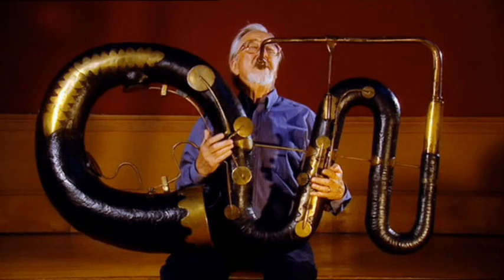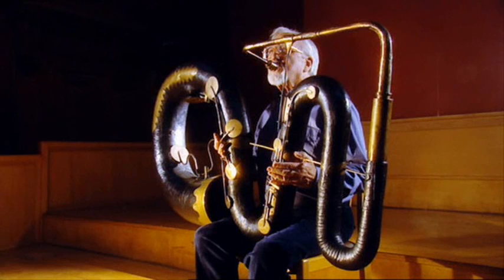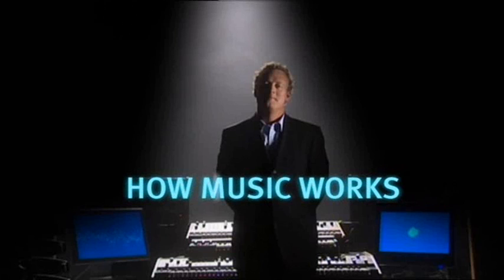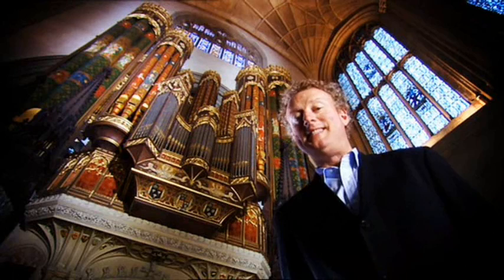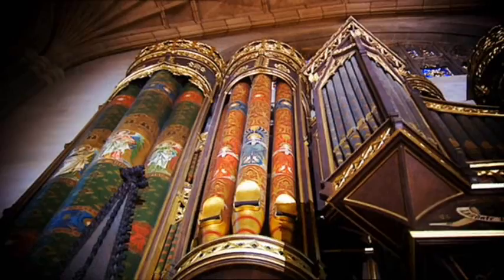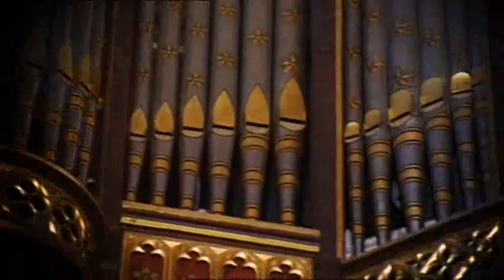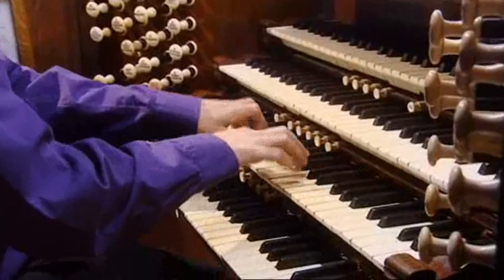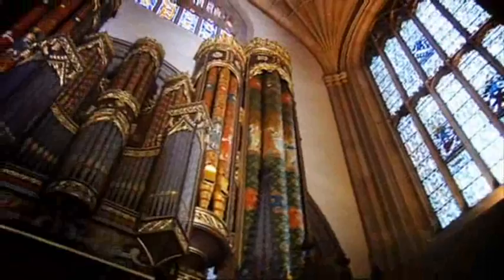How Music Works 4 - Bass - Part 1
NOTE: There is currently no DVD or 4OD release of this series, should there be any future date set for a DVD release i will remove the whole series. If you enjoy the series spread the word and buy any future DVD! ;)

Genre: Documentary - Music Theory
Time: 48:19 (Ads removed)
On: Channel 4 (UK)
Directors: Francis Hanly, David Jeffcock
Release Date: 2006

Music is usually broken down into melody, rhythm and harmony. But what about the very lowest notes in music, that can have an impact on all three? In this film Howard looks at the abiding fascination musicians and composers have had with the bass.

For half a millennium instrument makers have been trying to construct instruments of all shapes and sizes capable of thudding, sonorous low notes. Only with the arrival of the synthesizer did they succeed in producing a rival to the mighty organ. With disco, dance, and drum 'n' bass, the bass has arrived centre stage.

But bass notes have another, crucial role. Far from just plodding away in the background, bass lines can have a critical effect on the whole structure of a piece of music, helping to drive the chord progressions.

Howard looks at the dark horse of the musical family, and its use in the hands of such diverse musical talents as Johann (and Richard) Strauss, John Philip Sousa, Stevie Wonder, Elton John, Albinoni, Bach and Motown's resident bass maestro, James Jamerson.